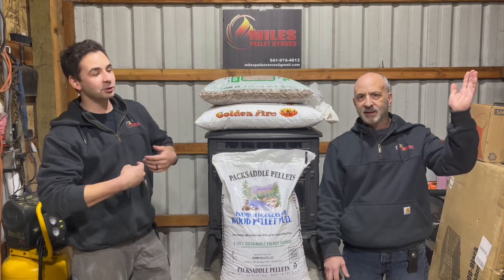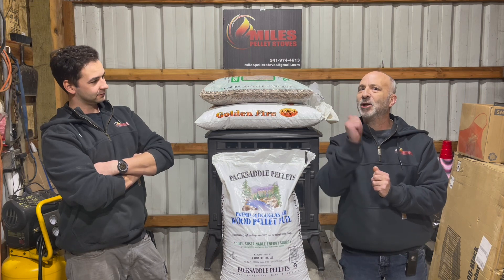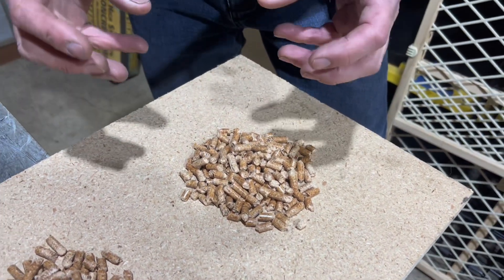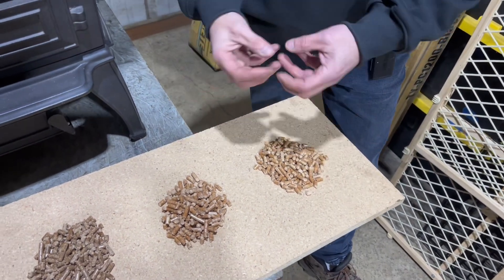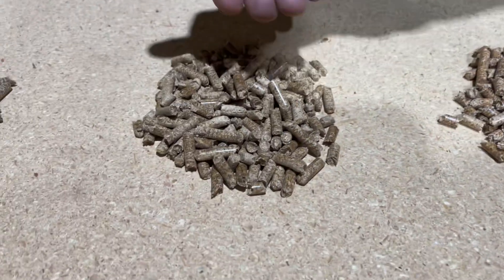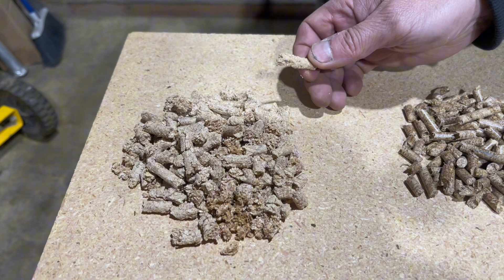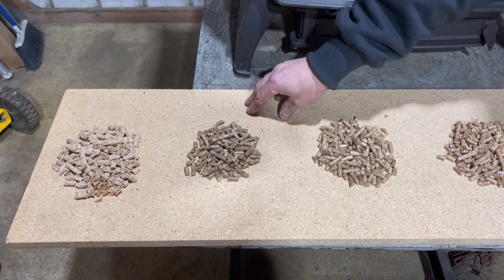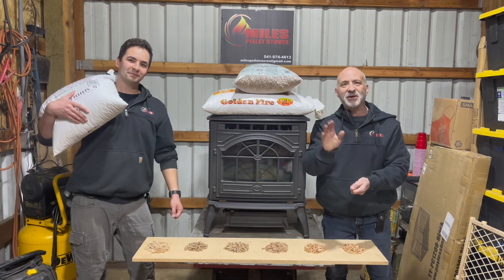Pellet Quality Quick Tips and Helpful Guides for Healthy Burn Flames in your Pellet Stove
This is a Quick Tips video on overall pellet quality and what to look out for.

Save 10% on parts today!

*Remember to always UNPLUG your pellet stove prior to performing maintenance. We do not assume any responsibility for people attempting work on their own or others’ stoves.